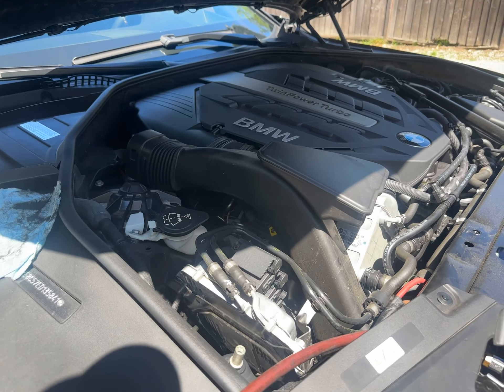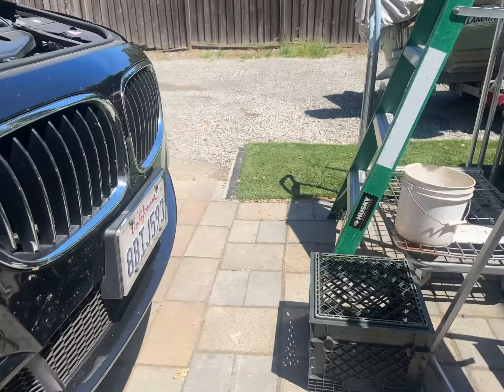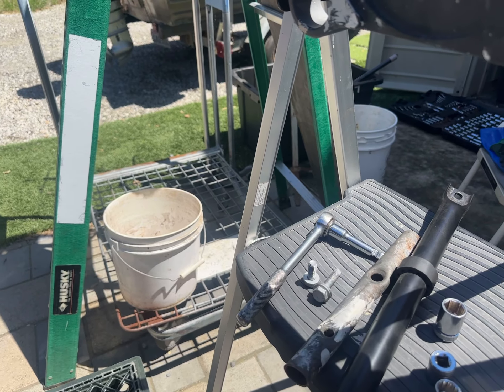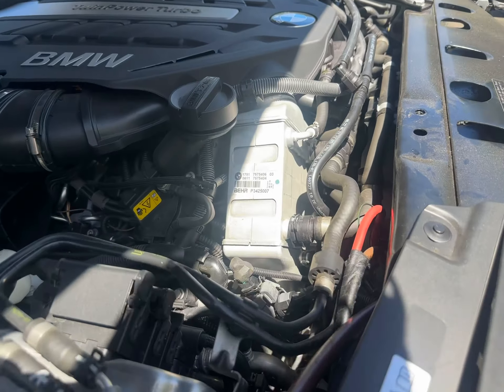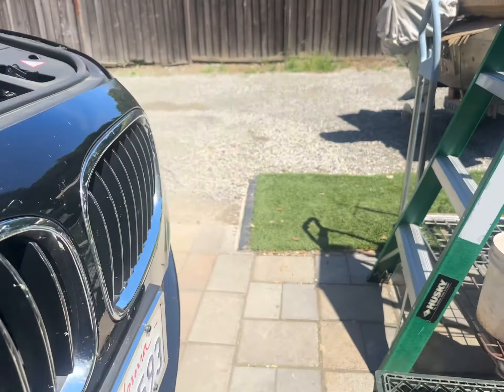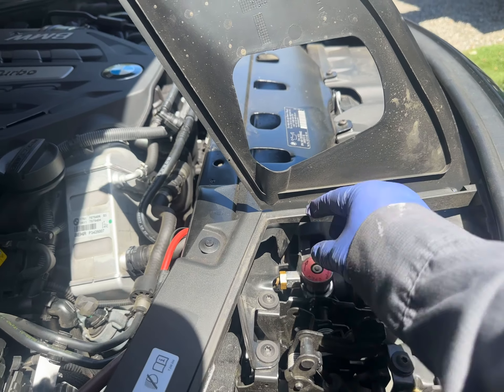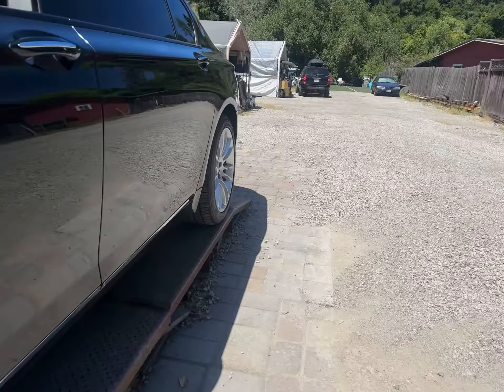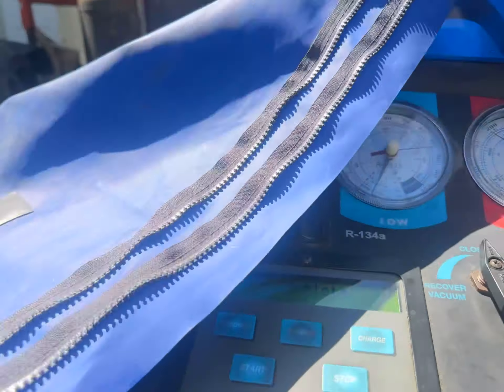20240509 2014 BMW 750Li AC recharge 1